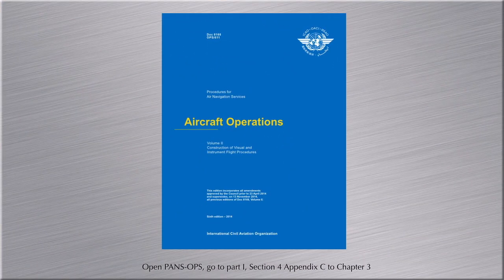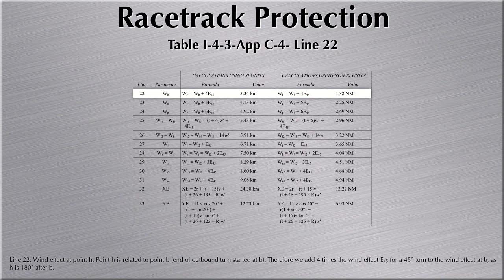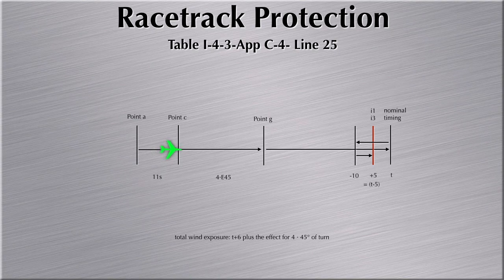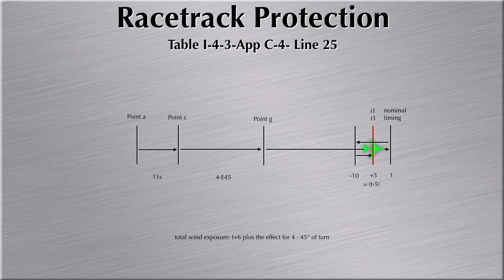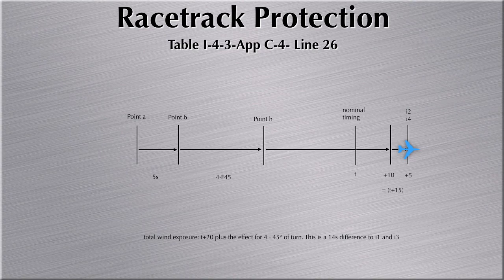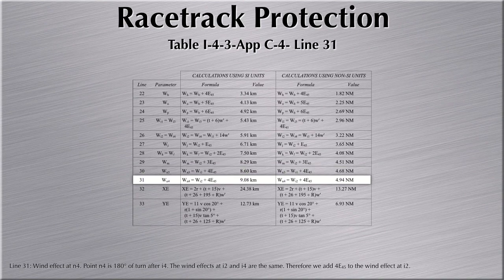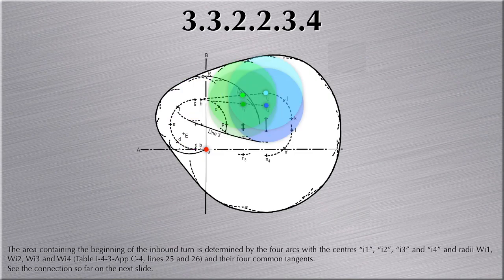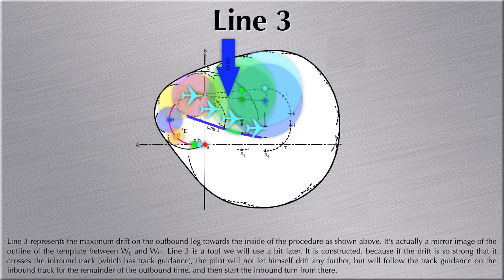Holding and Racetrack Tutorial part 3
Wind effect calculations and Template outline